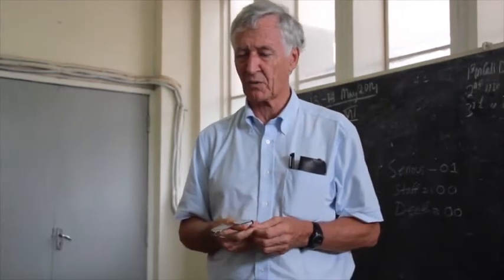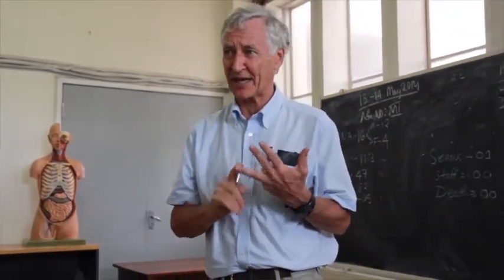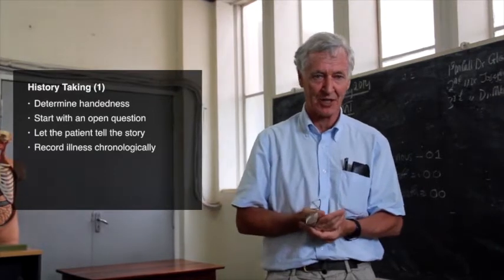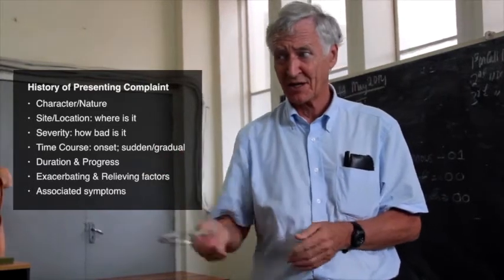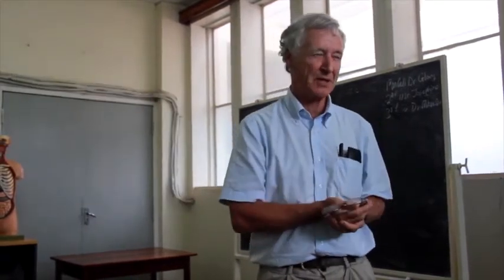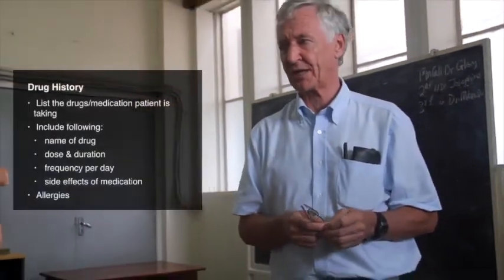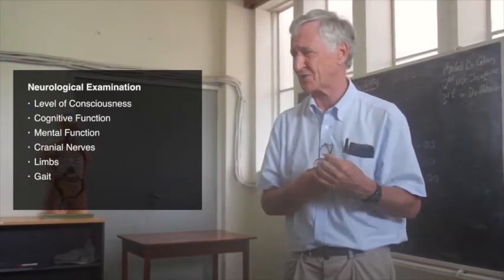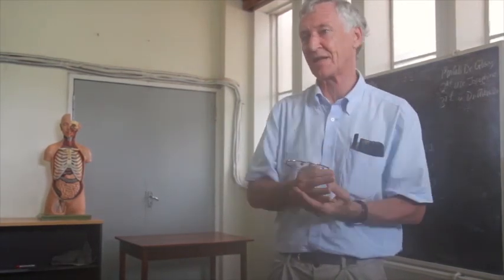History and Examination the Nervous System~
History and Examination the Nervous System~ learn how to eximine nerve s